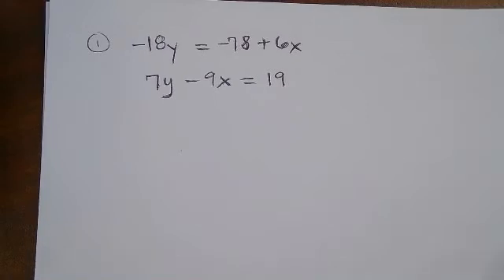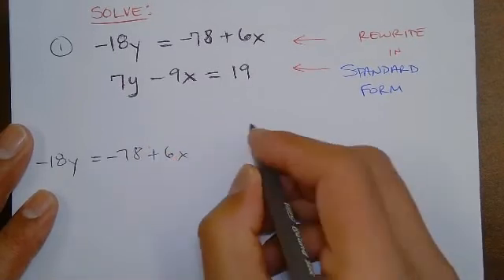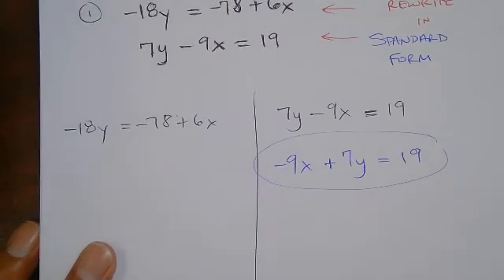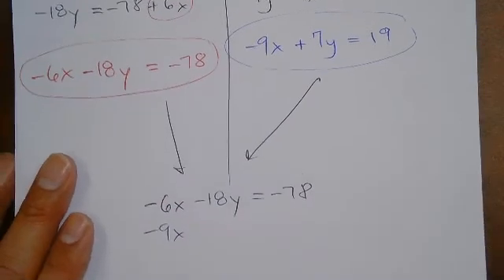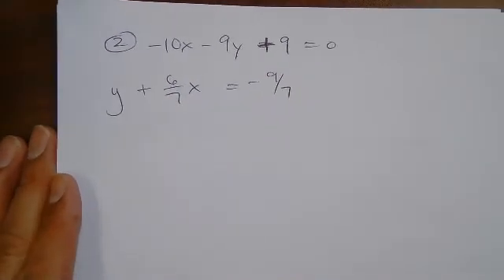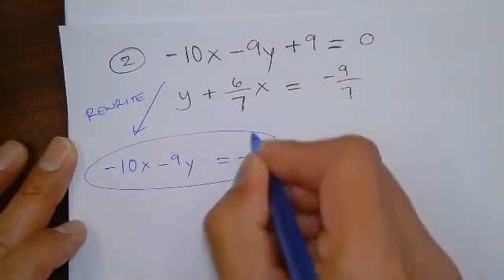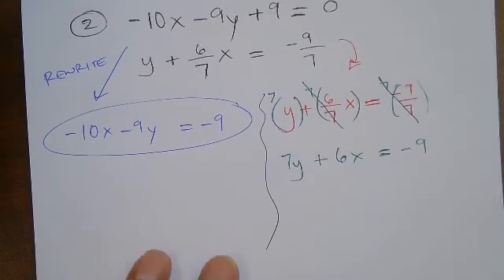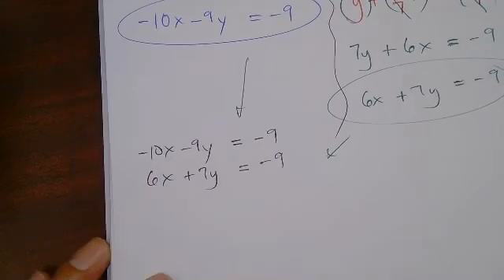Alg 1 Solving Linear Systems rewrite equations WS5